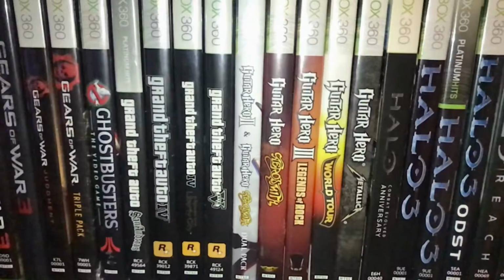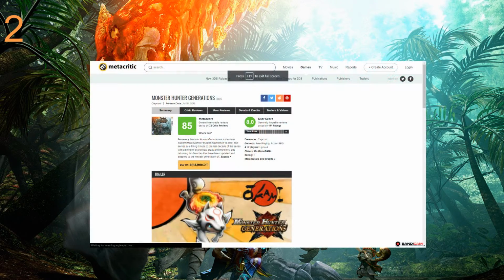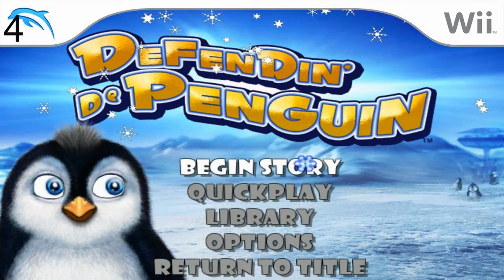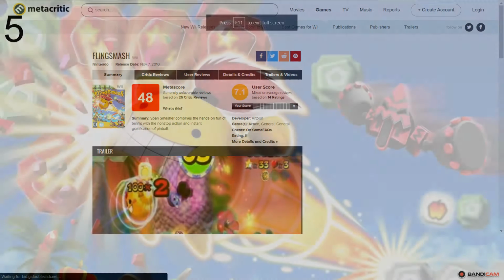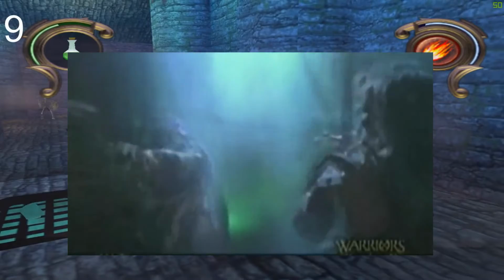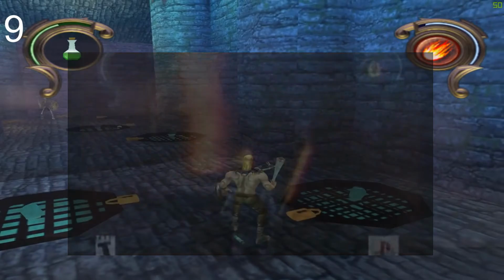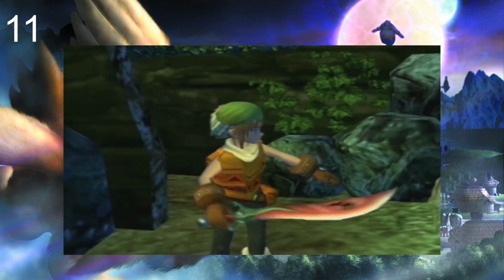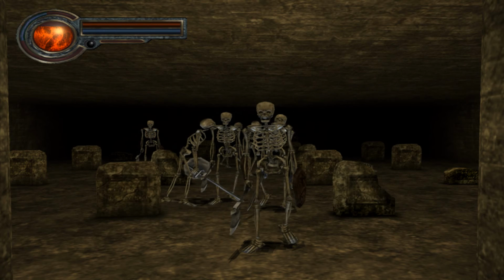Game Pick Ups: January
Video games added my collection in January, Enjoy!